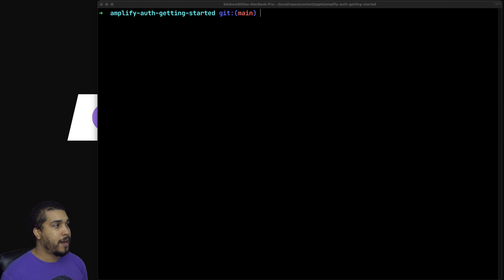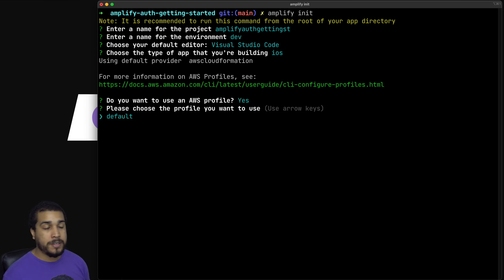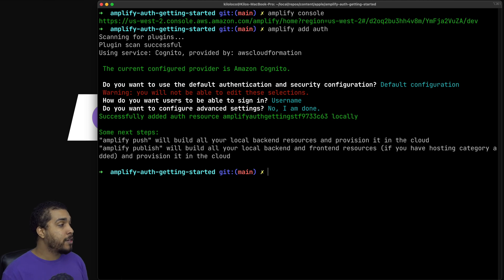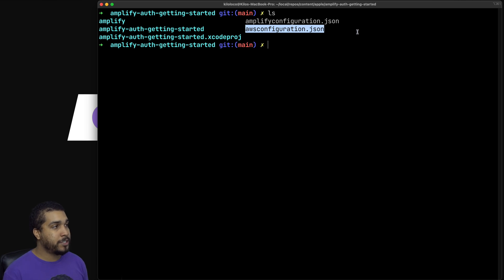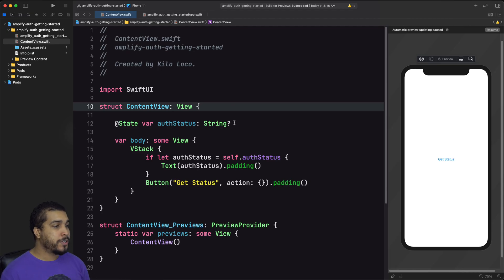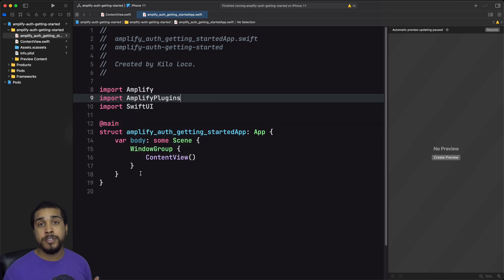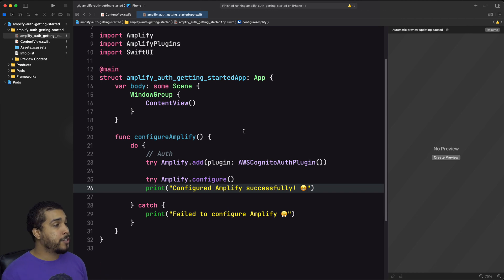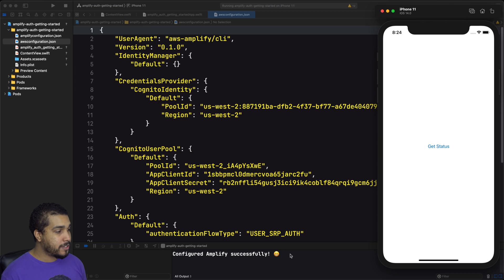Getting Started with AWS Amplify Auth on iOS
🚨 A newer version of AWS Amplify has been released since this video was published. Please follow our Amplify Gen 2 Quickstart guide if you want to create a new project today with Amplify!

This video will demonstrate how to get started with AWS Amplify Authentication on iOS. The video will cover initializing a new Amplify project with the Amplify CLI, installing the Amplify Libraries, and fetching the current user auth session. Link to repo